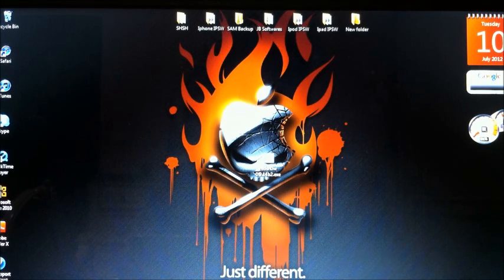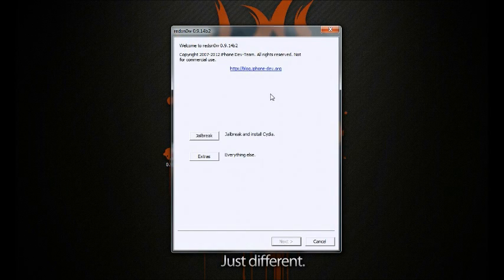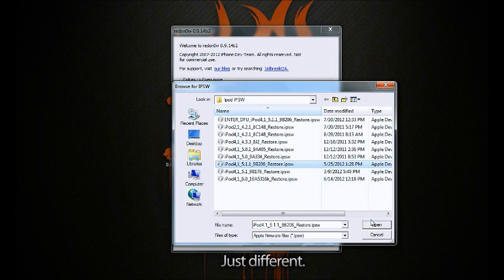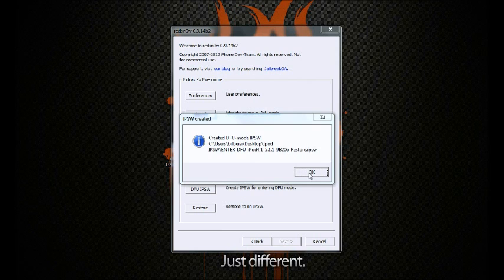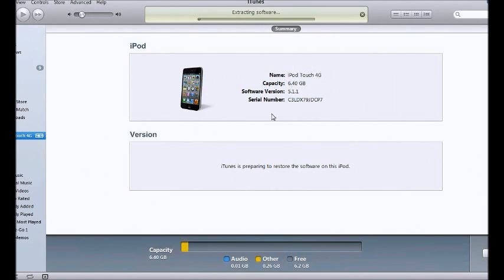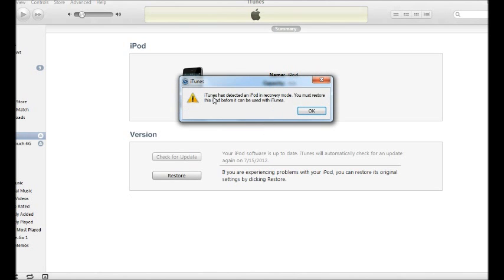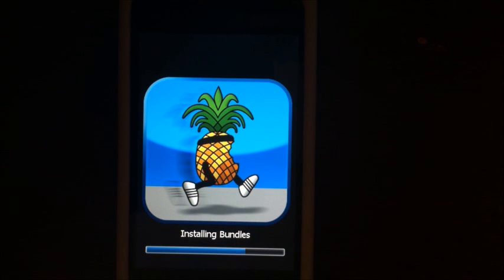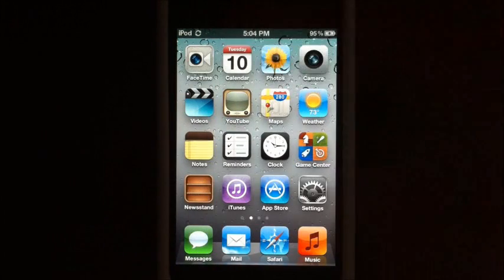How To Jailbreak iPhone With a Broken Home Button and DFU Mode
You can now easily get into DFU mode, even with a broken Home button, using the latest version of RedSn0w.